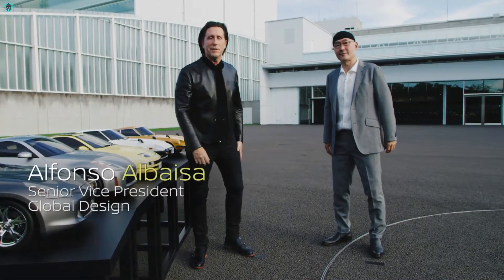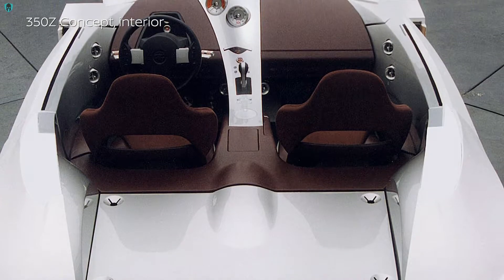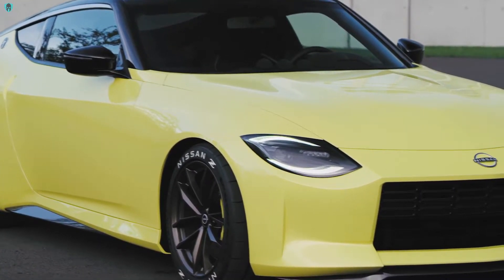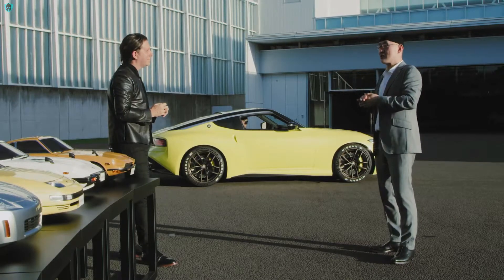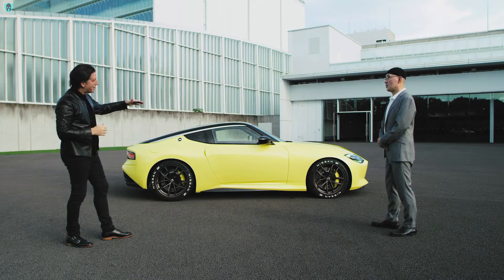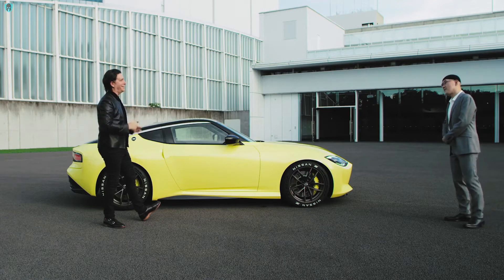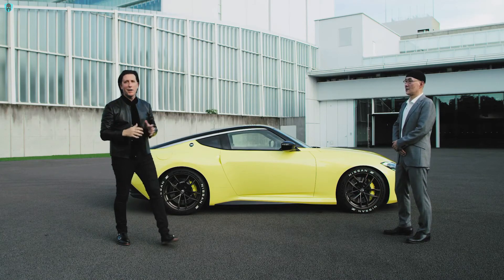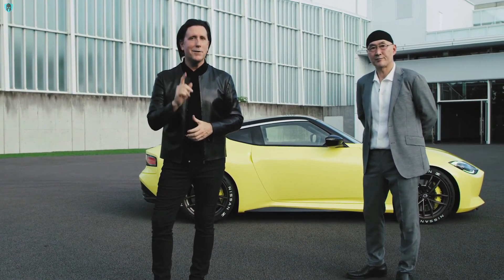2021 Nissan Z Proto Design Story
2021 Nissan Z Proto Design Story

Design Development stoy of the all new Nissan Z Proto from it’s designers Satoru Tai and Alfonso Albaisa.

Credit: Nissan